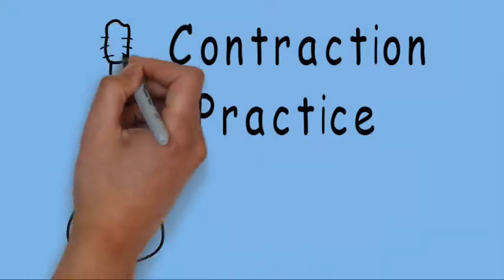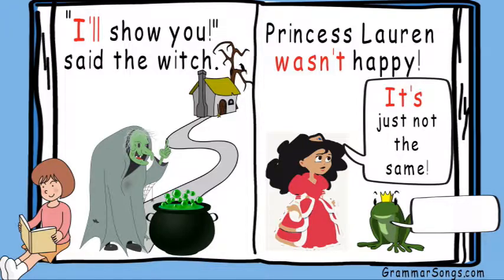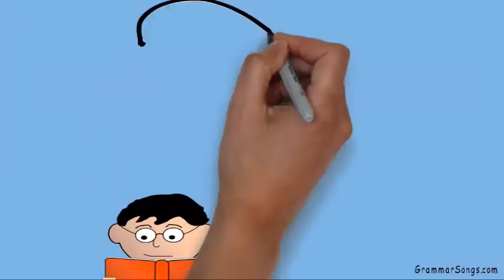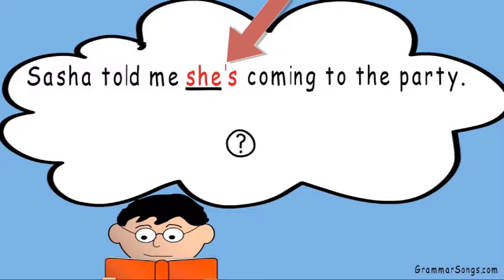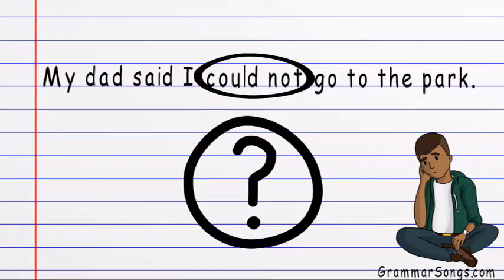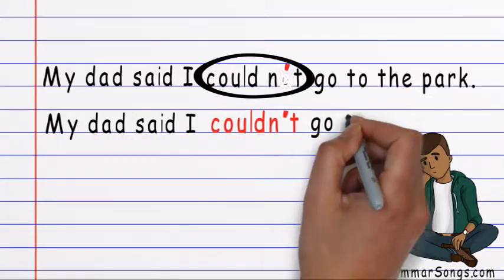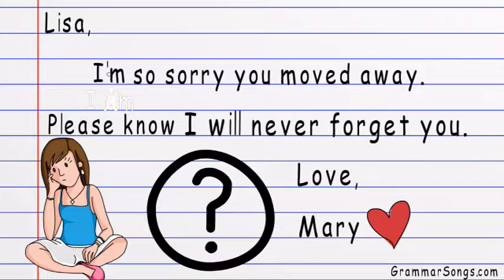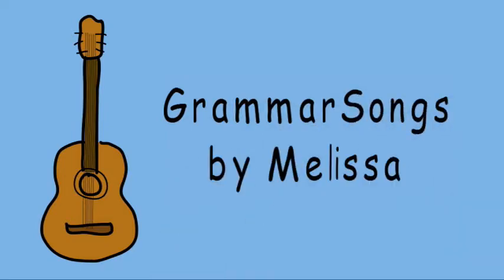Contractions Practice in English | Award Winning Contractions Practice Teaching Video | Apostrophe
Contraction Practice This video begins by briefly reviewing the role of contractions when speaking and reading. It provides examples of analyzing a contraction to determine the two words an author would combine in order for the contraction to be formed, including “think aloud” and “wait time” to engage the student in his or her learning process. Contraction Practice also demonstrates how a contraction is formed from two words when writing. Video imagery and voice-over technology support these skills while providing an element of story, sometimes marked with humor, throughout the process. This video is recommended as a sequel to both videos, Introduction to Contractions and Understanding and Using Contractions.

I’ve created an entire series of teaching videos to explain the components of English Language
Arts in a way that connects them to each other and to real world reading, speaking, and writing. The links for the videos in order are below.  Please look for my other videos and share them with others that may find them helpful.